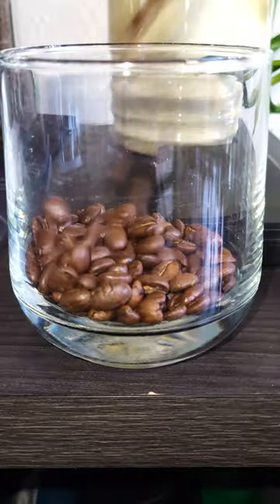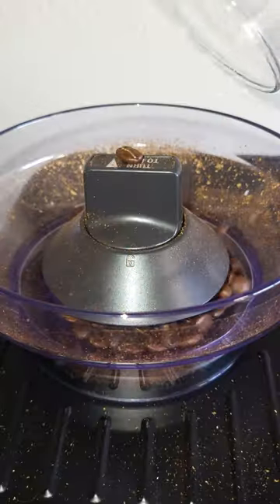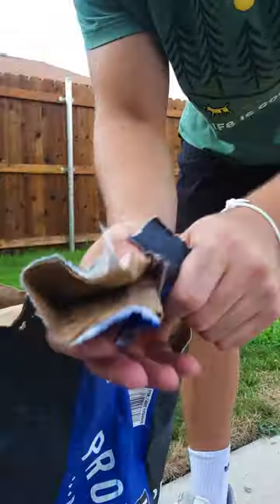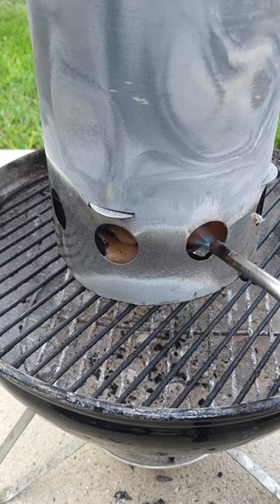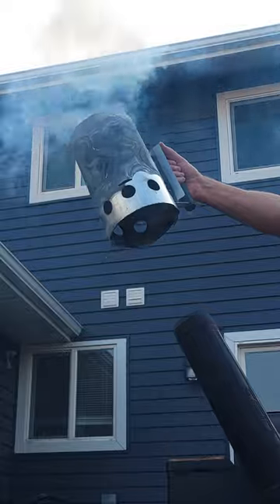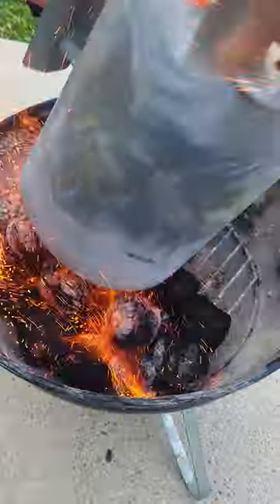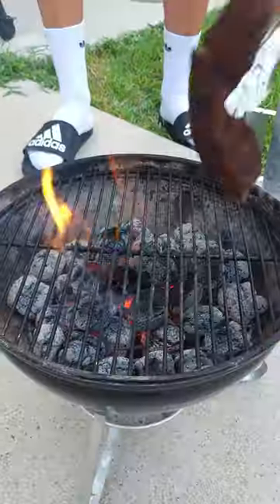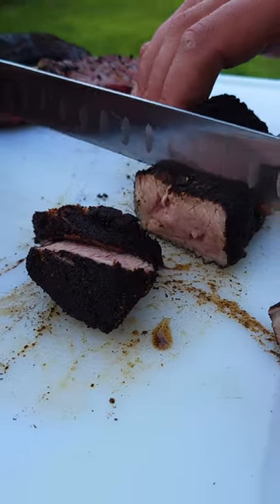Is a Coffee Steak any GOOD?